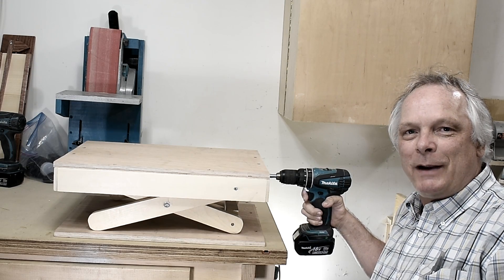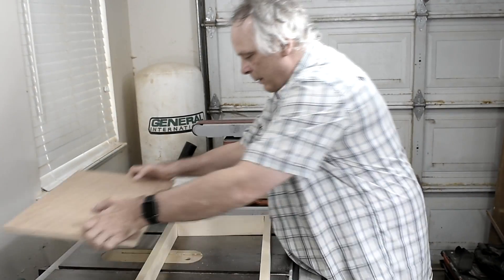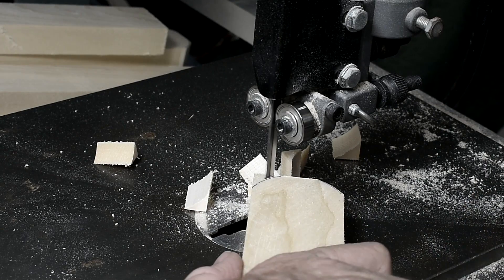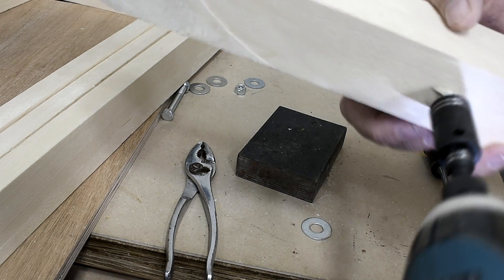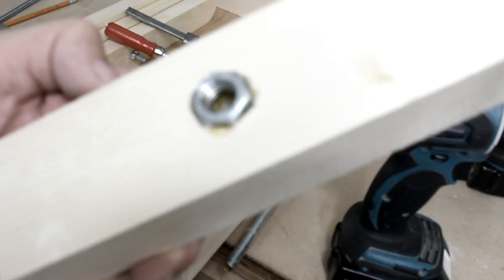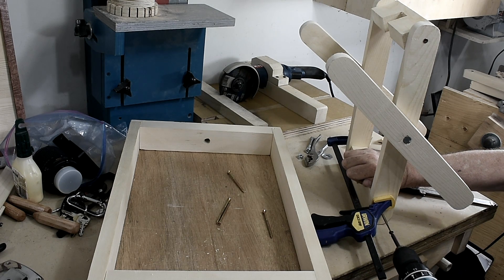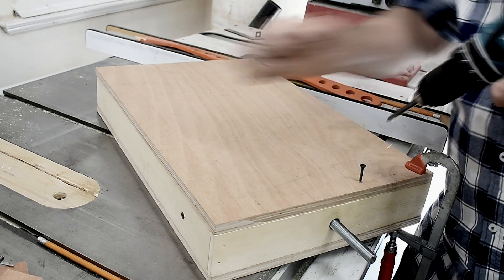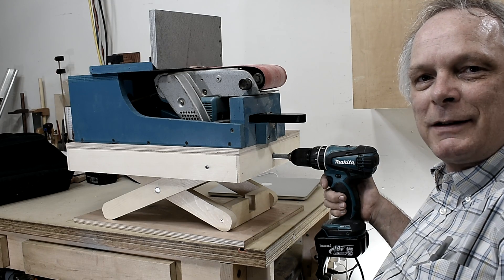How to Make a Scissor Lift Table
Build this simple Scissor Lift Table.  Use your drill and lift heavy objects with ease. Use it for tools or as a computer desk for your home or workshop.

Tools I use, If you buy through these links it supports my channel! Thank you!
Makita Drill
Nikon Camera d3400